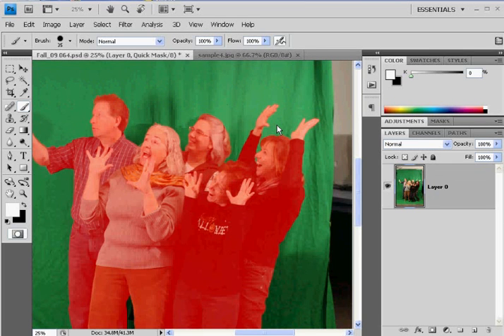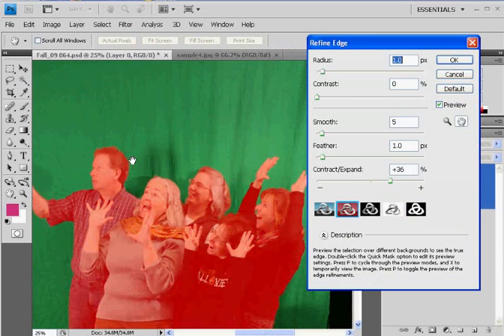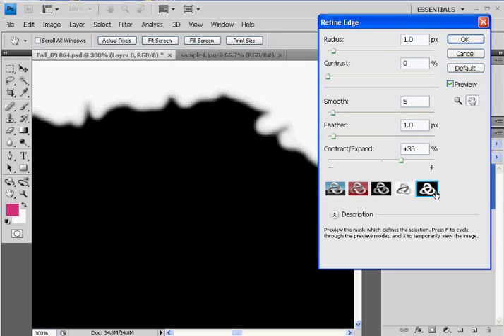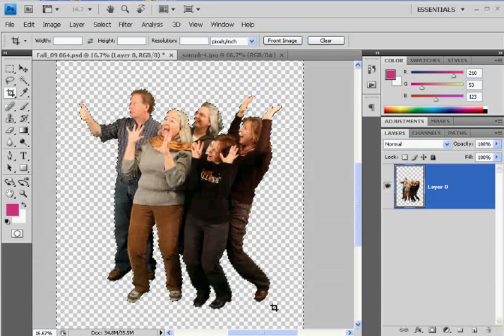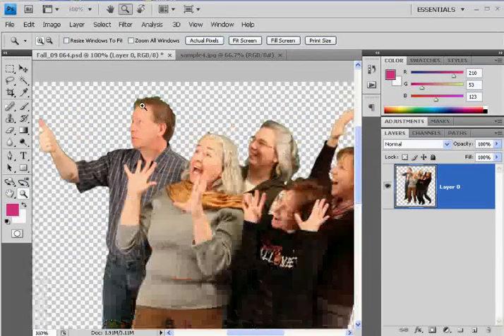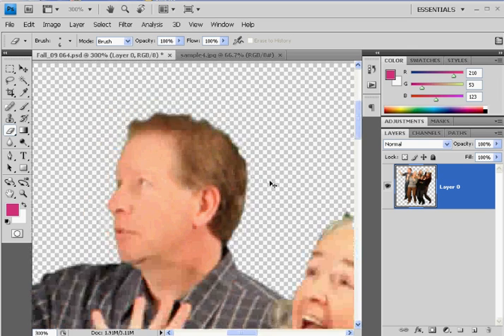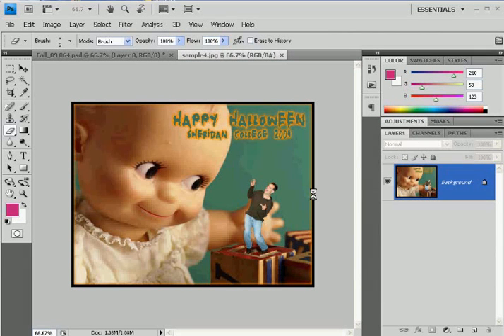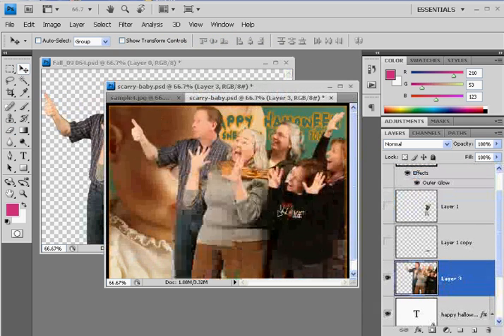Halloween Photomontaging with Photoshop CS4 - Part 3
A tutorial on photomontaging a fun halloween scene with your friends using Photoshop CS4